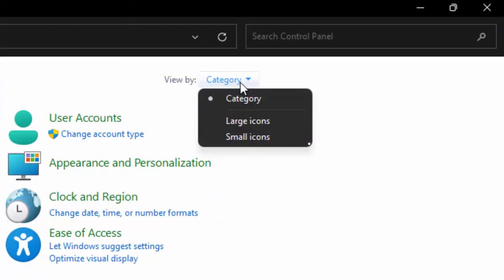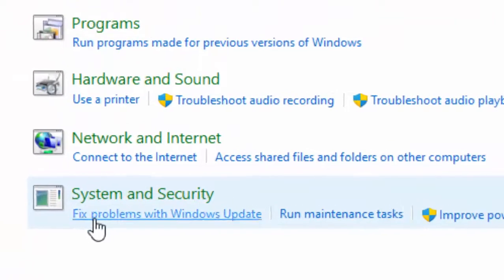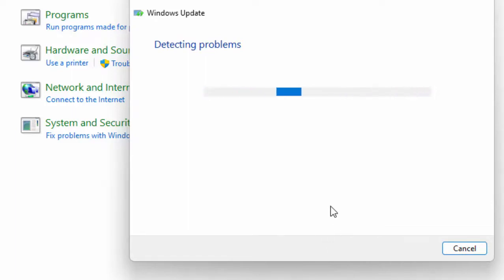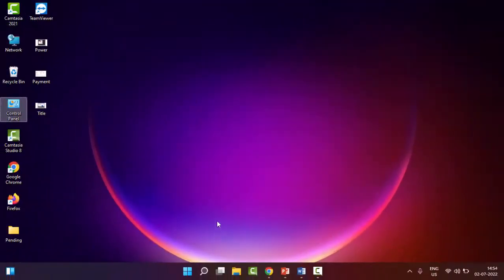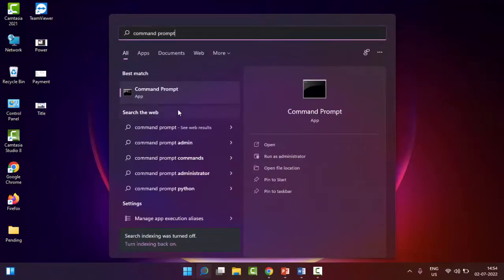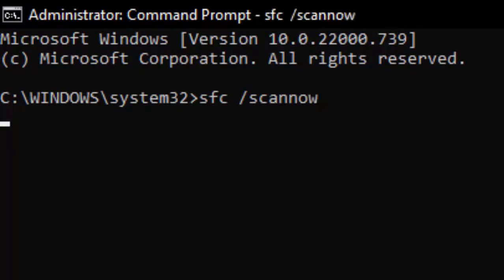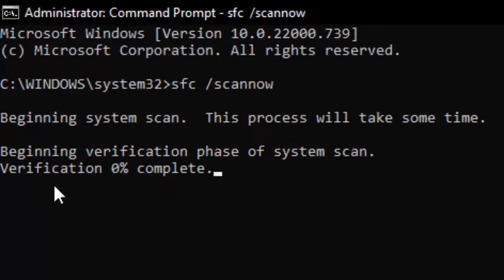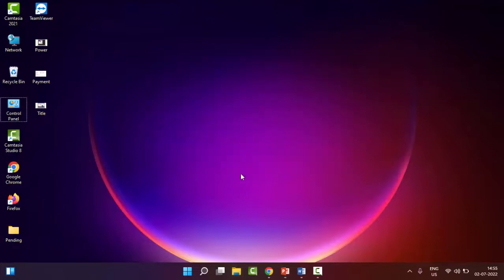How To Fix windows 11 Install Error 0x80070643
In this tutorial I will show you, How To Fix windows 11 Install Error 0x80070643.